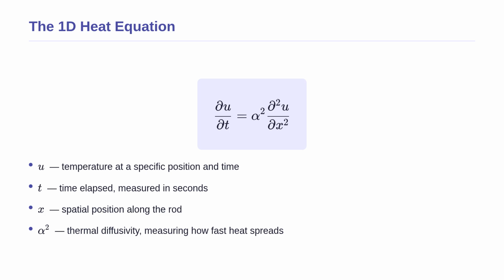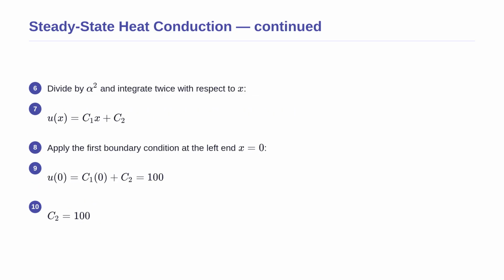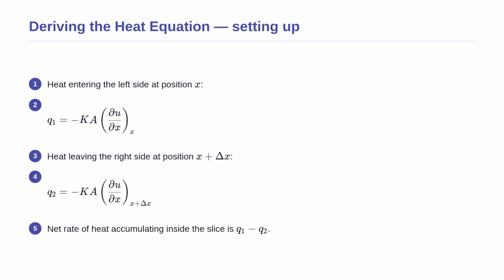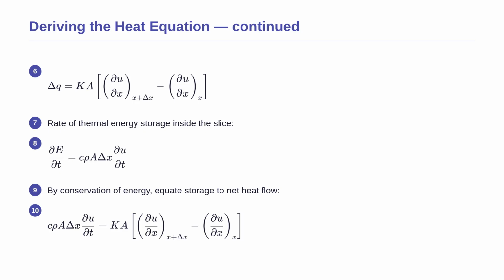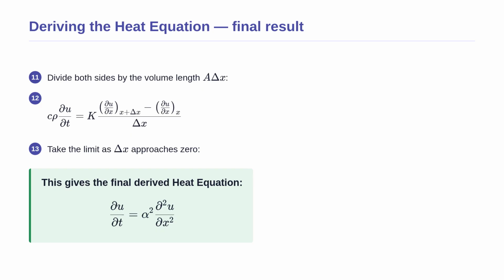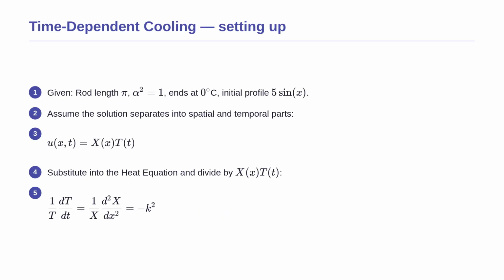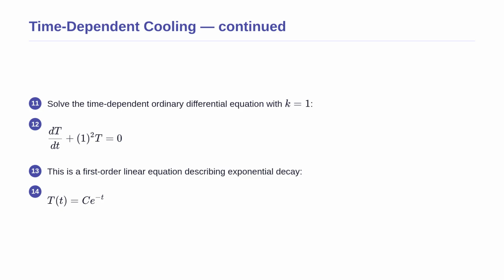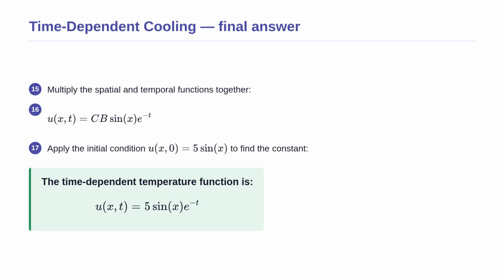Partial Differential Equations - Heat Conduction in Solids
Video lecture on Heat Conduction in Solids for Partial Differential Equations.